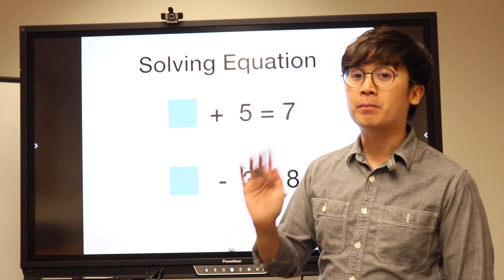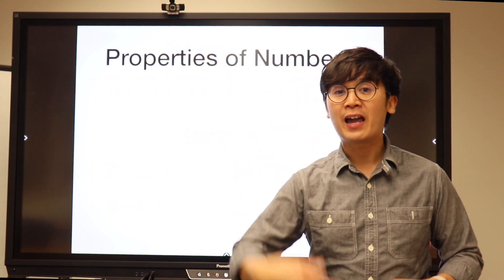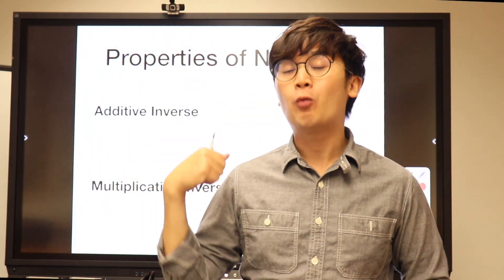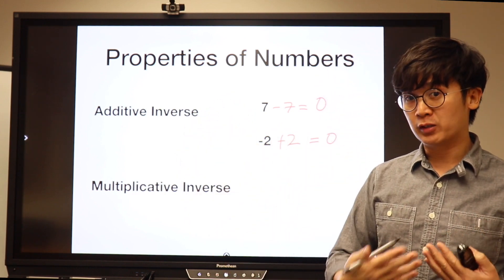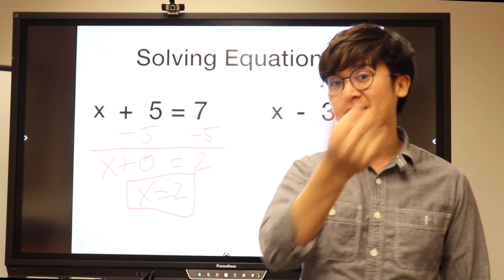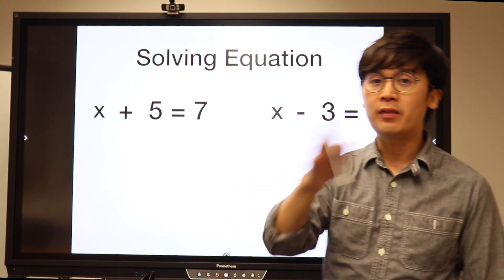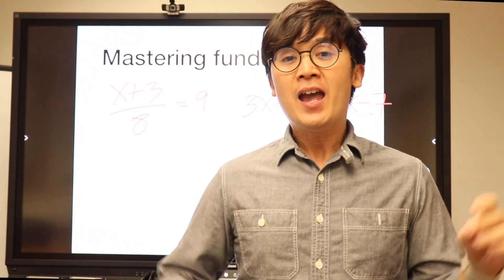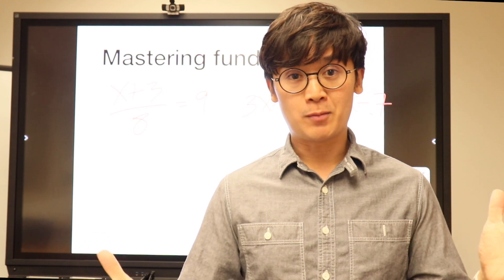HOW TO TEACH SOLVING ALGEBRAIC EQUATIONS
Calling all educators! Elevate your algebra teaching game with this specialized video lesson. Tailored for those instructing beginning algebra students, this tutorial unravels the intricacies of teaching basic one-step and 2-step equations. Spotlighting the additive and multiplicative inverses, the lesson seamlessly connects students' prior knowledge from primary school to the foundational concepts of beginning algebra. Ignite your teaching approach and empower your students to navigate algebraic equations with confidence. Watch now and transform your algebra lessons into engaging educational experiences!